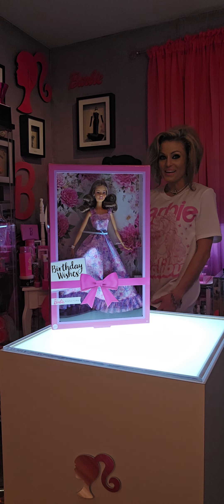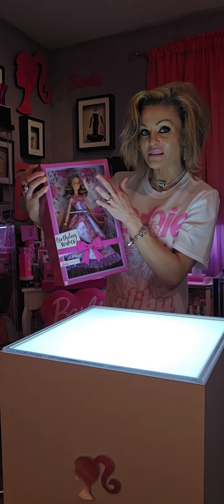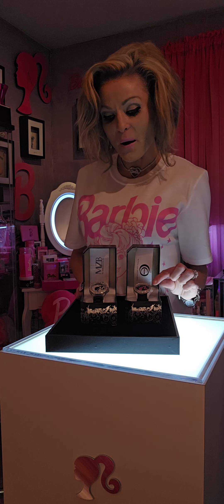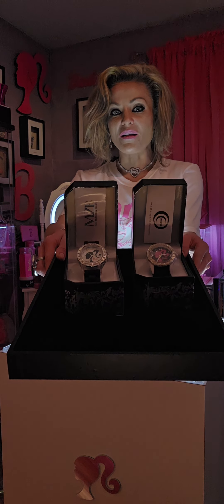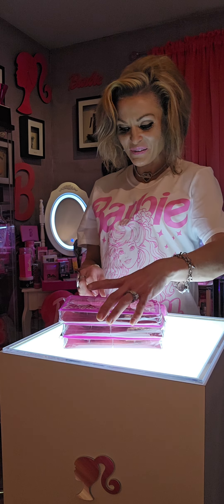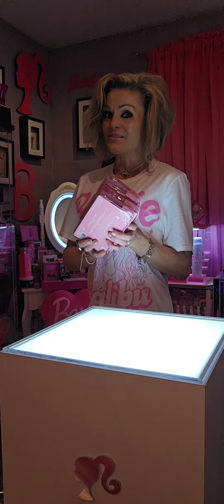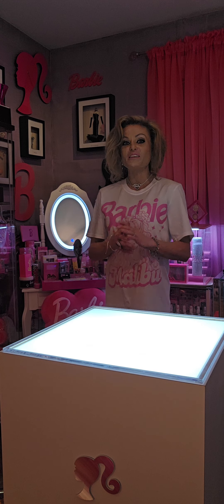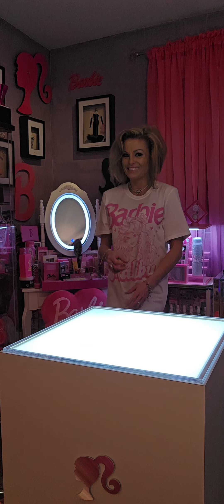Barbie Finds from Walmart Birthday Wishes Barbie shoes Barbie Watch Barbie Eye pads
Fabulous Finds Showcased of Barbie Merchandise from in Store at Walmart and on Walmart.com I found February 8, 2024

Barbie Signature Birthday Wishes Collectible Doll in Lilac Dress with Giftable Packaging

Barbie Signature Birthday Wishes Collectible Doll in Lilac Dress with Giftable Packaging - Walmart.com

Black Dial  Women and Girl Crystal Accented Black Strap Black Dial Analog Watch with Silhouette and Barbie Script
Barbie BAR012 Girl's Crystal Accented Black Strap Black Dial Analog Watch With Box - Walmart.com

White Dial Barbie Watch with Pink Silhouette Crystal Accented Black Strap White Dial Analog Watch
Barbie BAR064 Girl's Crystal Accented Black Strap White Dial Analog Watch - Walmart.com

Next,  I want to showcase versatile gel pads that offer both hot and cold therapy options  Heat them up to soothe tired eyes, relieve tension, and enhance blood circulation. Use them cold and chill them in the freezer to reduce puffiness, ease headaches, and promote a refreshed appearance.
check out the different styles below in shape of Hearts

Gel Eye Pads Barbie Gold Logo with B heart shaped  from Walmart USD $3.98
Gel Eye Pads - Barbie - Gold Logo - Walmart.com

Gel Eye Pads Barbie Pink Hearts available for USD $3.98
Gel Eye Pads - Barbie - Pink Hearts - Walmart.com

Gel Eye Pads Barbie with Gold Barbie Silhouette with Red Hearts USD $3.98
Gel Eye Pads - Barbie - Red Hearts - Walmart.com

Gel Eye Pads that says Barbie in white with Sparkles around USD $3.98
Gel Eye Pads - Barbie - Sparkles - Walmart.com

Lastly I want to showcase Barbie shoes available in store at walmart and Walmart.com

Women's Barbie by Mattel Pink Casual Court Sneaker, Whole Sizes 6-11, Regular Width

Women's Barbie by Mattel Pink Casual Court Sneaker, Whole Sizes 6-11, Regular Width - Walmart.com

All now apart of the Fabulous Iconic Doll EML Collection Museum & Iconic Doll EML Collection

Curator Laynee Loy

Bye Everyone!!!